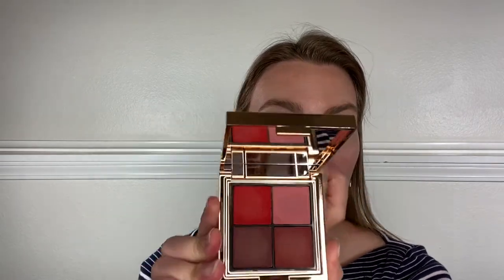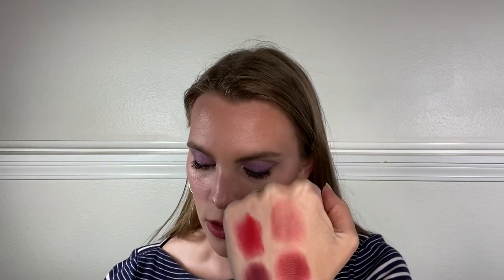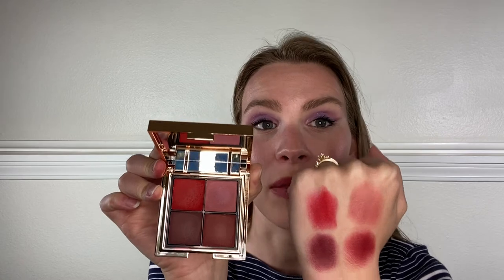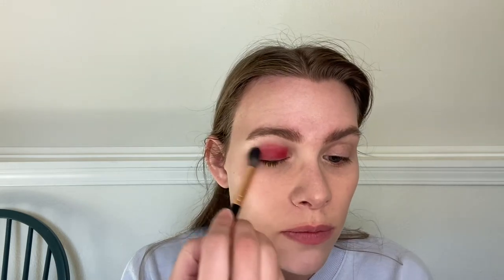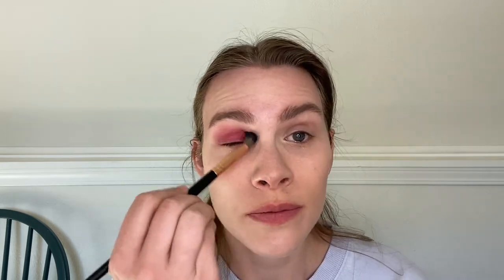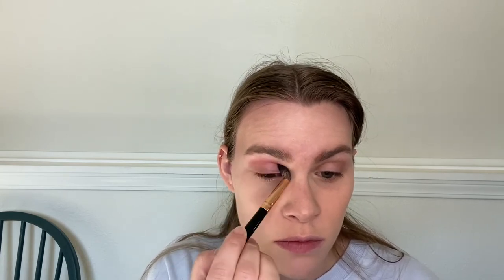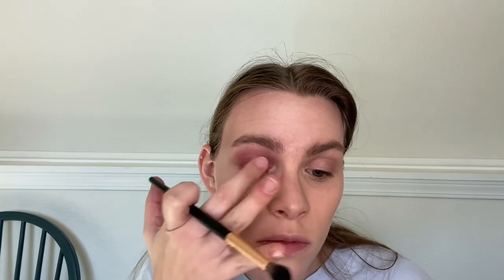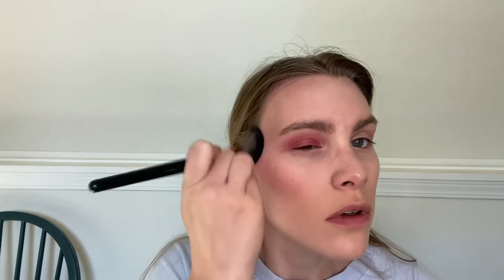Rouje Signature Powder Lip Palette | Review, Swatches, and Application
A full review and face swatches of the Signature colorway in the Rouje Powder Lip Palette.

OTHER MAKEUP I’M WEARING
--Thrive Causemetics (referral, you get $10 off $50+ and Thrive gives me $10 in return)

DETAILS AND DISCLOSURES
--Makeup used in my videos may have been sent to me by a brand or PR company but all opinions are my own